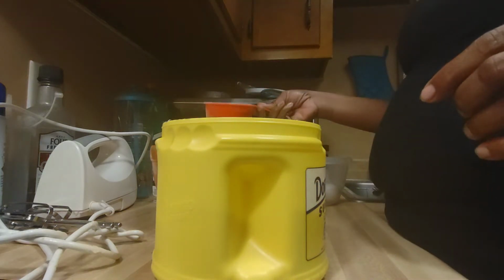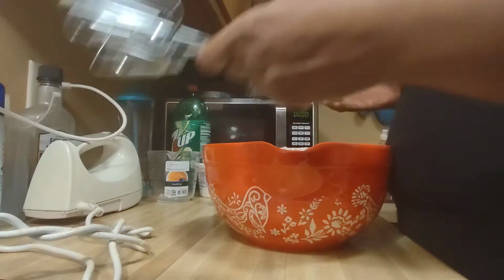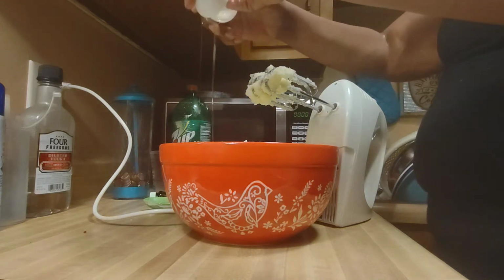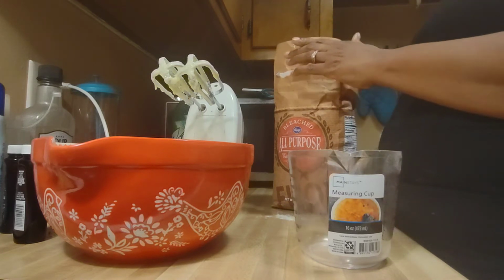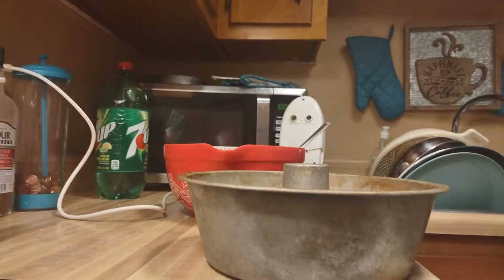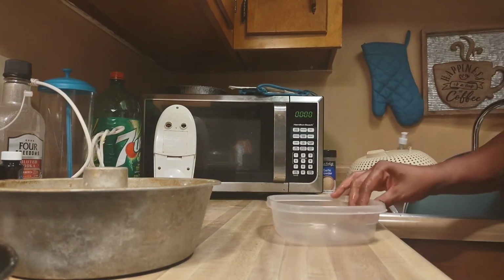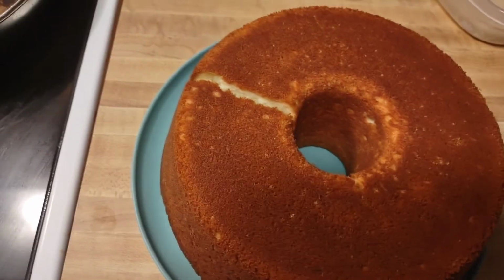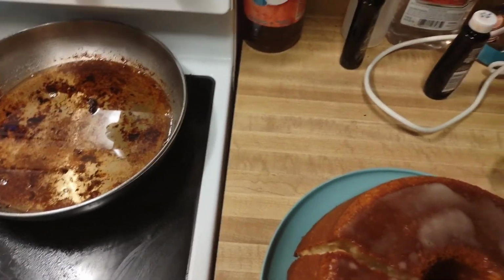How to make a 7 up Cake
In this video you will learn how to make a 7up cake with lemon glaze!
Also in the video I announce.y engagement!

recipe
2 sticks of unsalted butter
3 cups of sugar
3 cups of flour
5 eggss
1 cup of 7up
1 tablespoon of sour cream
yeasp of vanilla extract
2 teasp of lemon extract